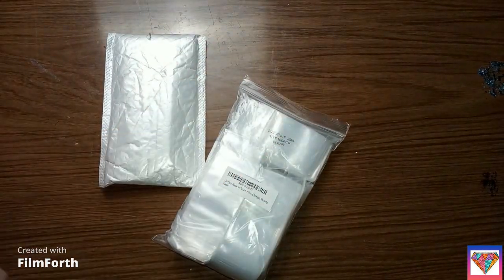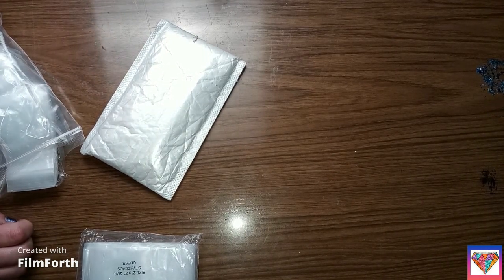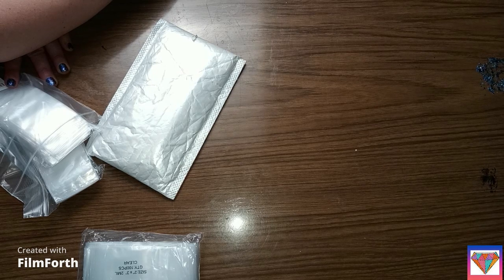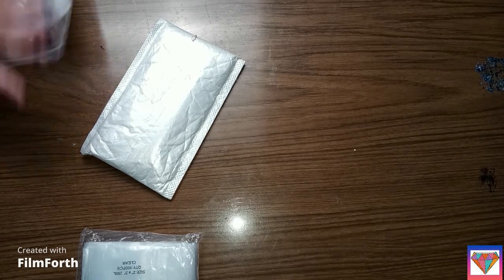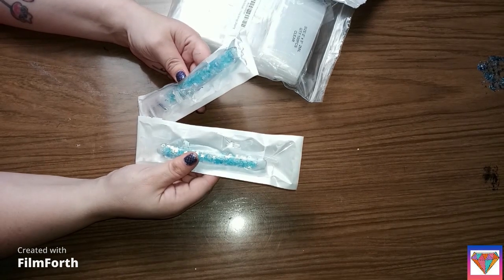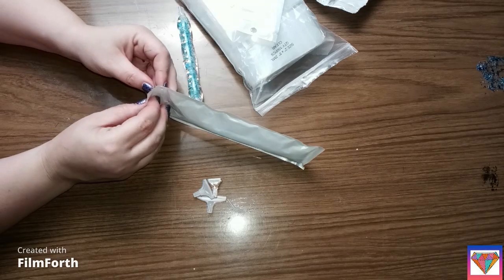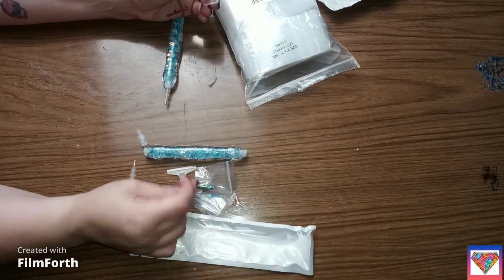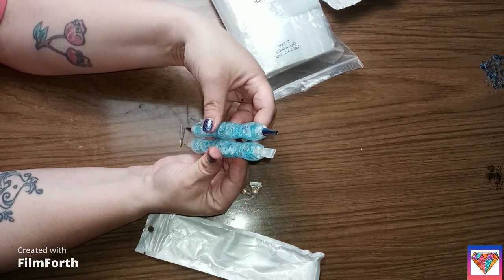AliExpress pens with Amazon zip bags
This is and order I made on Aliexpress and some zipp bags I got from amazon.

zip bags